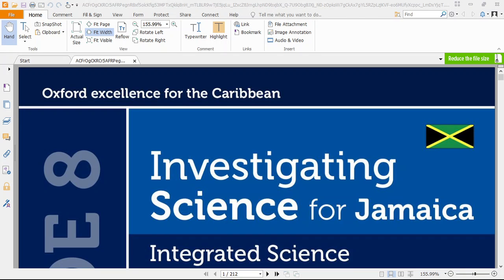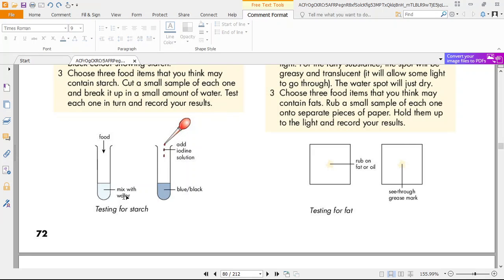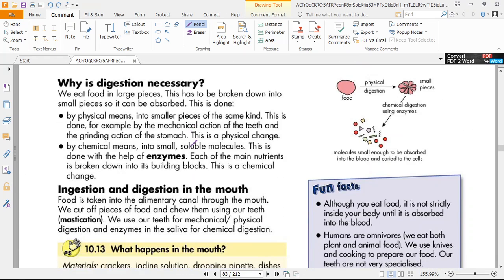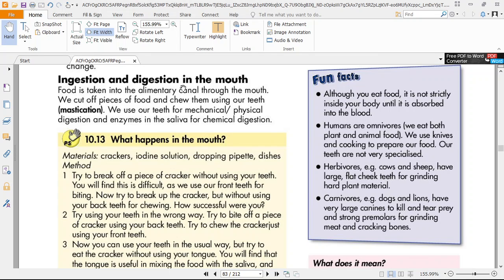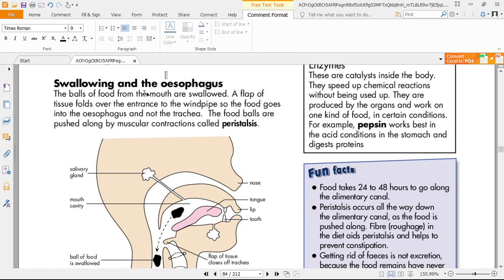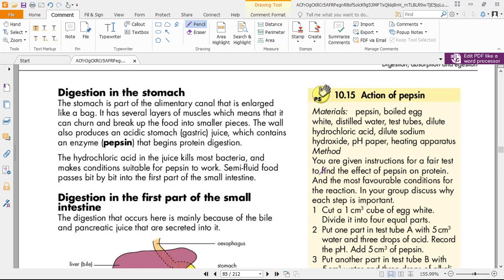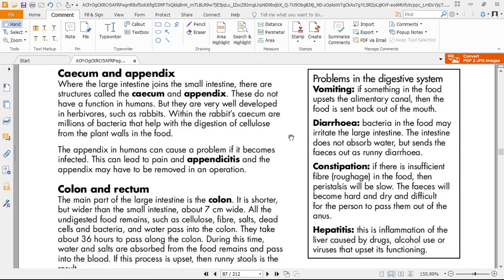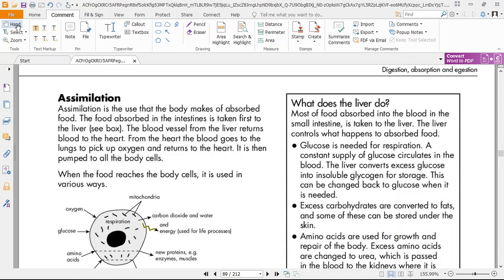Simple Explanantion of the Digestive System